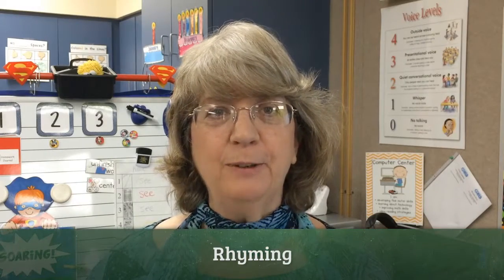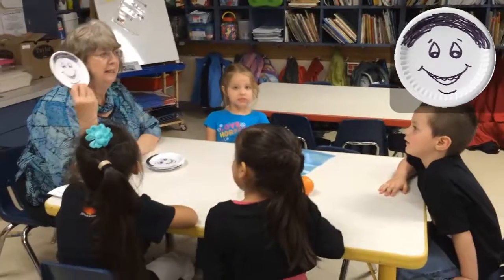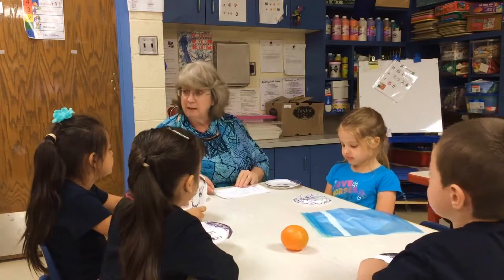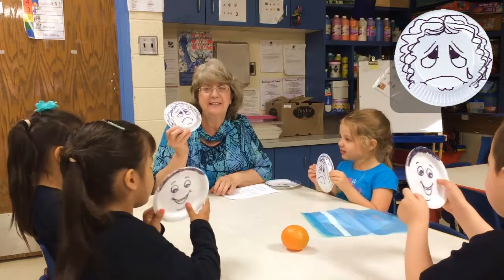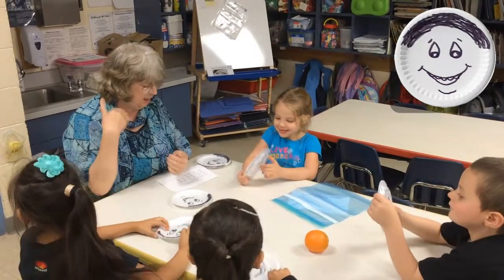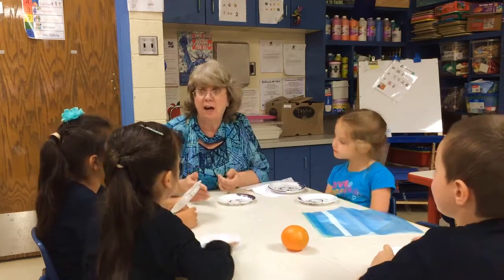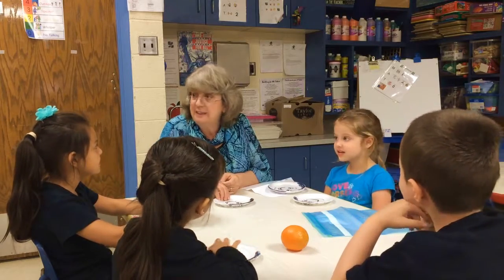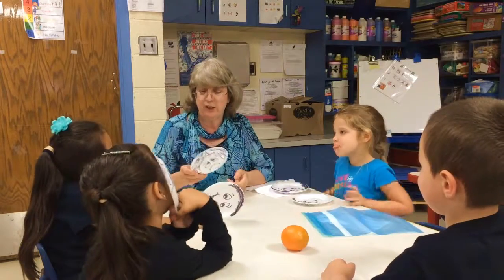Ideas for Teaching Rhyming: Smiley Wiley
P.J. Auchterlonie  |  Caldwell Elementary  |  Wichita, KS

In this activity, the students decide whether two words rhyme and use the characters of Smiley Wiley and Sad Sarah to indicate their choice of yes or no. Sometime the teacher gives them two words and other times, she gives one word and has a student choose the other. Rhyming is an important skill that helps students prepare for reading, writing, and spelling.